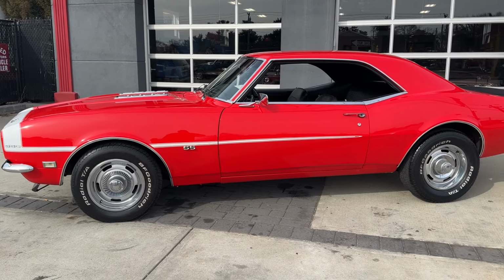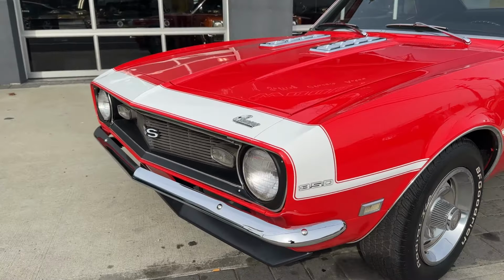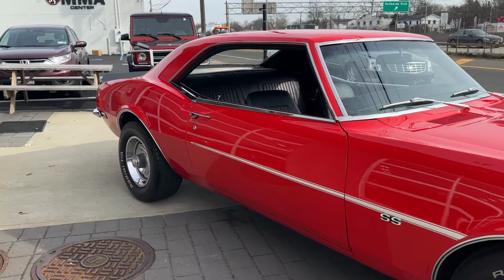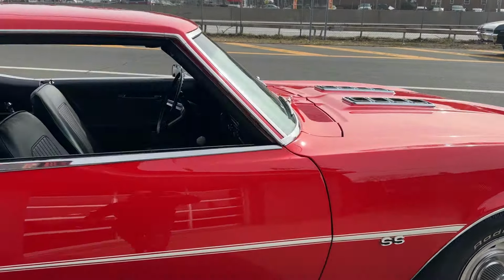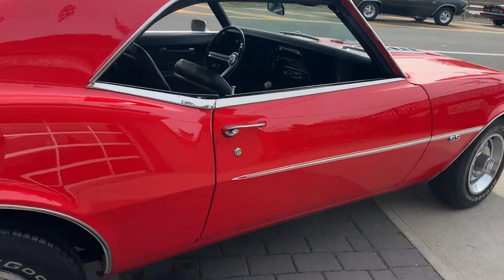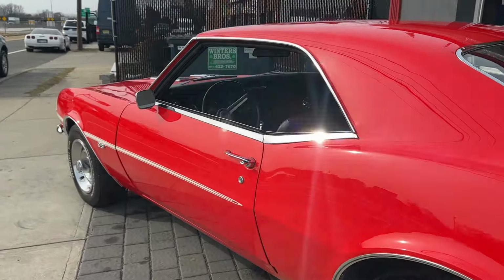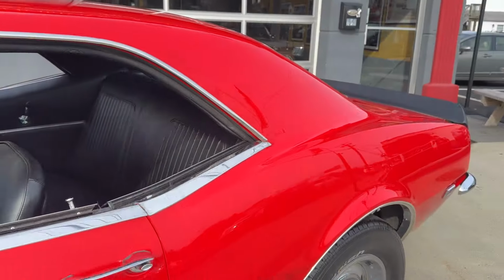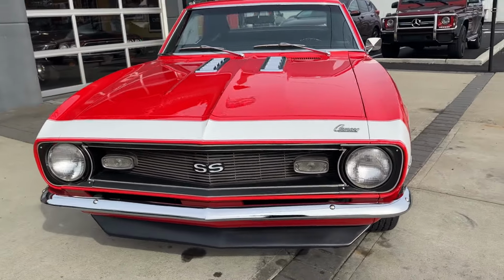1968 Camaro SS 350 v8 4 Speed for sale